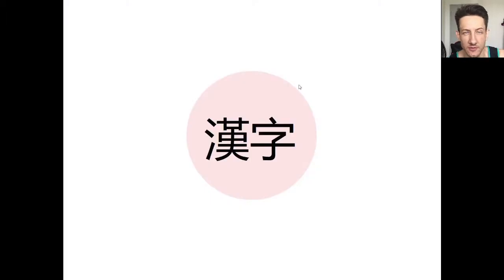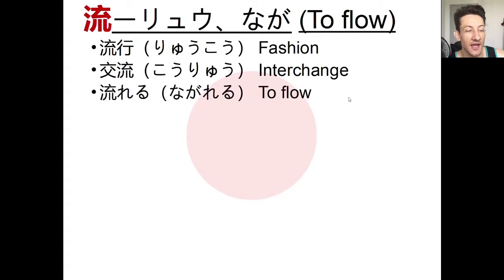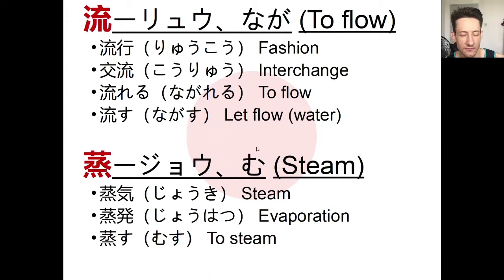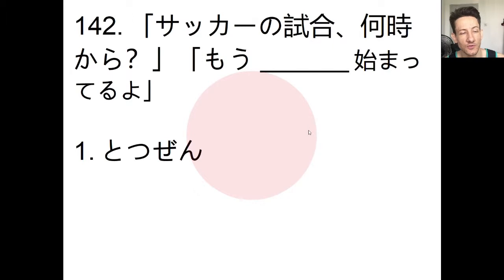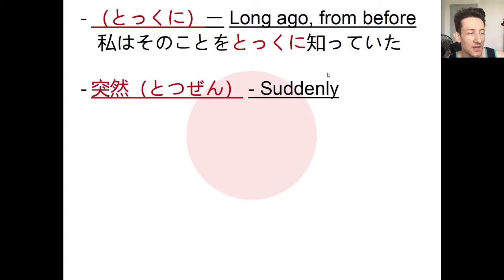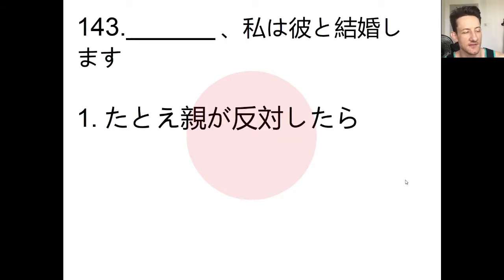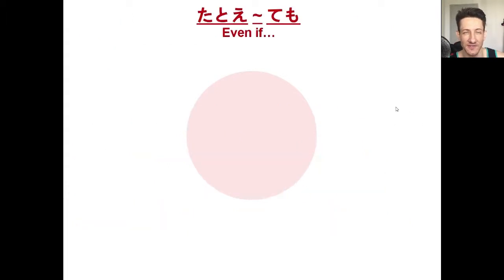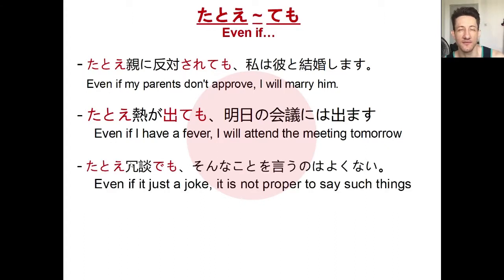Intermediate Japanese Lessons: How to say "Even if..."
►►►My book

Hello fellow Japanese learner! And welcome to my new Japanese series where I take you through short, quick lessons where we will cover Kanji, vocabulary, and a little bit of grammar.

In this lesson we are going to take a close look at...

-the Kanji characters:

流ーリュウ、なが(To flow)
流行（りゅうこう）Fashion
交流（こうりゅう）Interchange
流れる（ながれる）To flow
流す（ながす）Let flow (water)

蒸ージョウ、む(Steam)
蒸気（じょうき）Steam
蒸発（じょうはつ）Evaporation
蒸す（むす）To steam
蒸し暑い（むしあつい）Humid

-vocabulary:

-（とっくに）ーLong ago, from before
 私はそのことをとっくに知っていた

-突然（とつぜん）- Suddenly
 あの赤ちゃんは突然泣き出した

-ついにーFinally
 長い時間かかって、ついにできた

-やっと- At last
 やっとわかった！

-a grammar explanation of: たとえ~ても - Even if…

-たとえ親に反対されても、私は彼と結婚します。
  Even if my parents don't approve, I will marry him.

-たとえ熱が出ても、明日の会議には出ます
 Even if I have a fever, I will attend the meeting tomorrow

-たとえ冗談でも、そんなことを言うのはよくない。
 Even if it just a joke, it is not proper to say such things